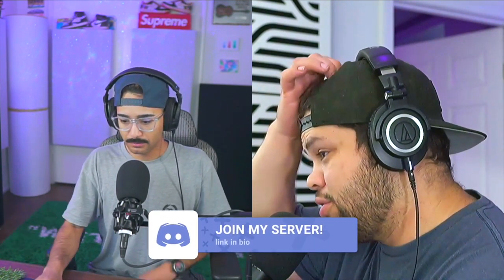The Basics of Mixing Acoustic Drums | Mixing Music Podcast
Dive into the world of drum mixing with Dee Kei and Lu in this exhilarating episode of the Mixing Music Podcast. From different approaches to innovative techniques, they explore a myriad of ideas to help you master the art of mixing acoustic drums. Whether you're a seasoned pro or just starting out, tune in for invaluable insights and expert tips that will take your drum mixes to the next level.

The Mixing Music Podcast is a video and audio series on the art of music production and post-production. Dee Kei and Lu are both professionals in the Los Angeles music industry having worked with names like Keyshia Cole, Trey Songz, Ray J, Smokepurrp, Benny the Butcher, Sueco the Child, Ari Lennox, G-Eazy, Phresher, Lucky Daye, DDG, Lil Xan, Masego, King Kanja, Dreamville, BET, Universal Music, Interscope Records, etc.